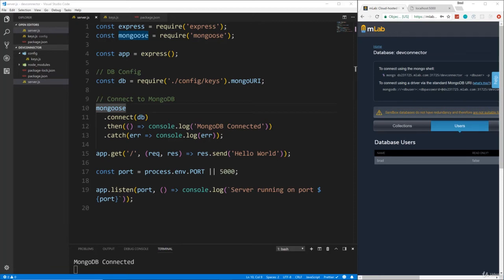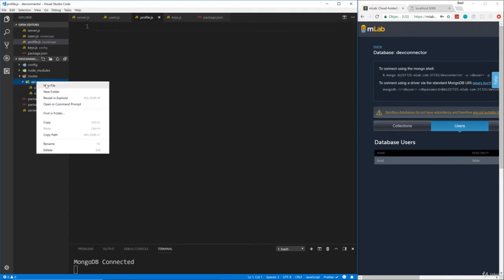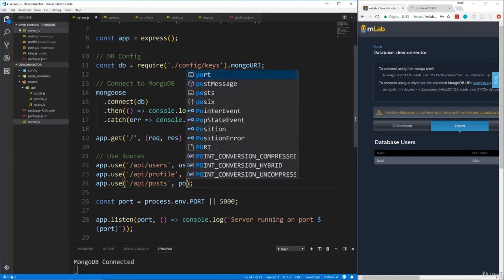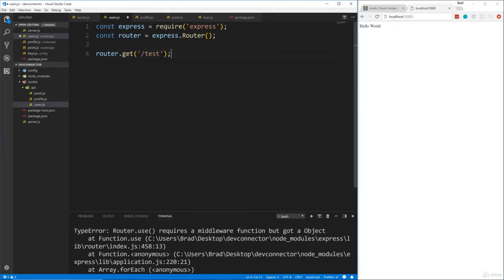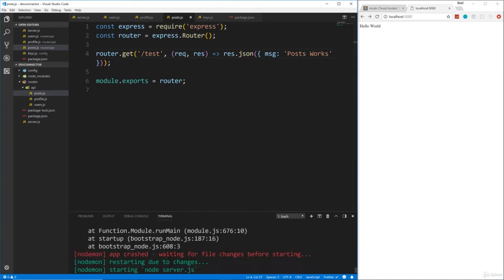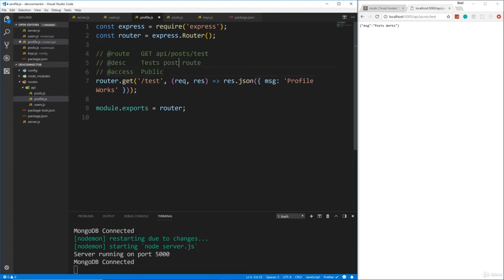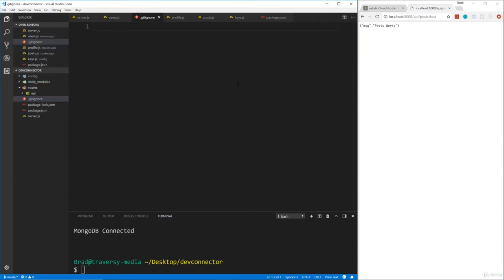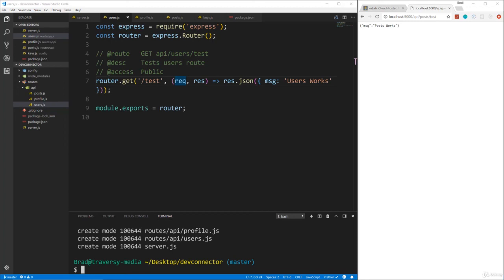Express Route Files With Router